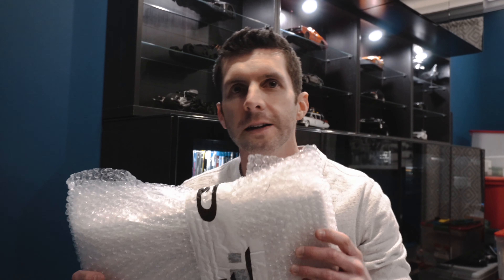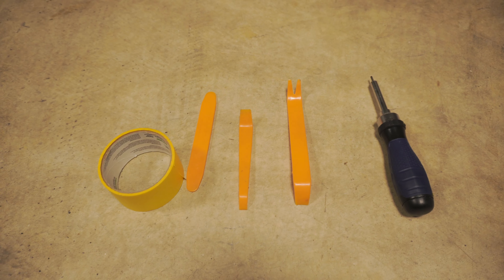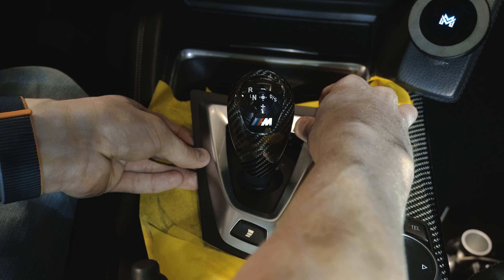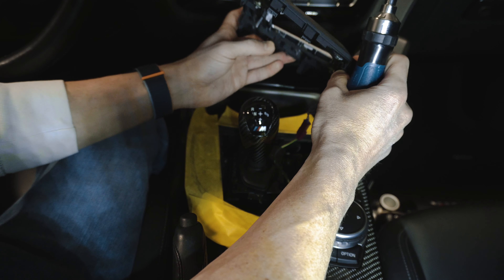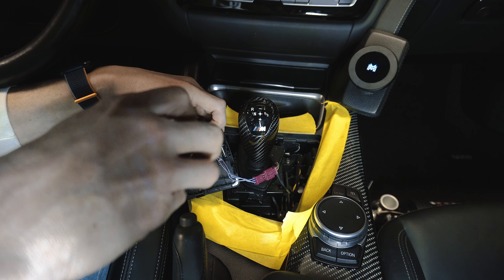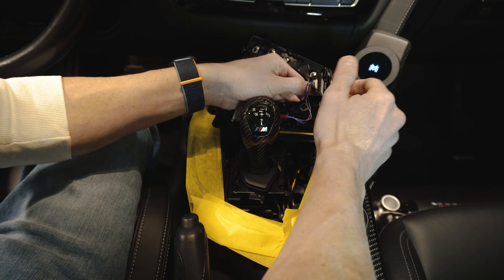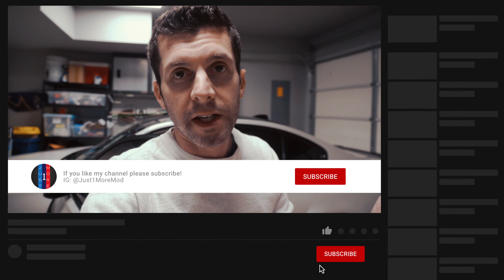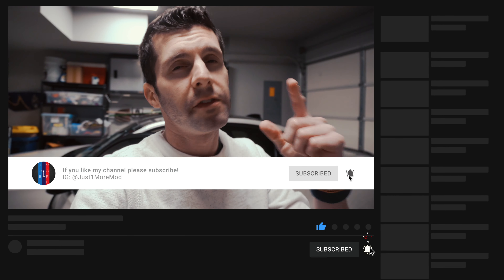BMW M3 & M4 M Performance Carbon Console Trim Install! FULL GUIDE Step by step installation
How to install the BMW M3/M4 Carbon Fiber M Performance Console Trim around the DCT shifter and WOW - It compliments the rest of the carbon fiber interior along with the newly added DCT shifter we previously put on! The Product & Tools I used in this video:
The PERFECT Pick Tool
USE THESE TRIM REMOVAL TOOLS
Ordered from IND-Distribution:

My Other Car GOODIES!
Flash Bootmod3 straight from your iPhone/iPad
GTS OLED Style Tail Lights
The ULTRA Flush Cutters - Lindstrom 8142
BYE Squeaks & Creaks! Gummi Pflege Stift
HEY SIRI, Find My CAR - Apple AirTags
P3 Multi-gauge
Bootmod3/MHD/xHP Ethernet to Lightning Adapter
F3x/F8x Interior Ambient Lighting UPGRADE!
On the Side of CAUTION! - H3R Fire Extinguisher
Keep the Fire Extinguisher NEAR BY!
You’ll want it QUICK | Quick Release for H3R
All OF MY 4K Videos Shot on the Sony A6100
FIXED My Meth Problem | Electric Pump
Convenient Sunglasses Holder
Carbon Fiber STEERING Trim

What I clean my car with:Ryobi 1600 Power Washer
Ryobi Foam Blaster
Ryobi 5-in-1 Spray Nozzle
Chemical Guys Car Wash Soap
+25 HP Dinan Tune for X1
BMW X1 EXTRA STORAGE!

🎥🎬Just1MoreMod
PureTurbo Powered, Cary Jordan Custom Tuned, Kies Motorsports Built:  2016 BMW F80 M3